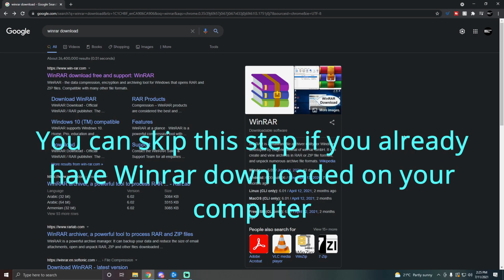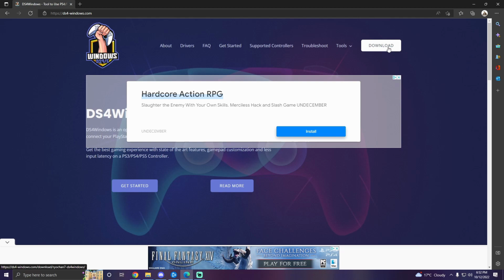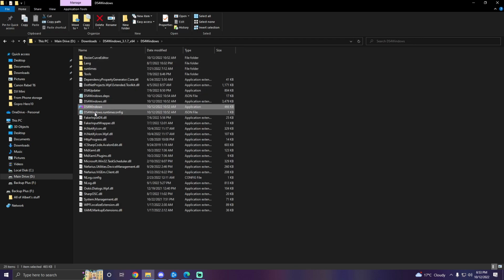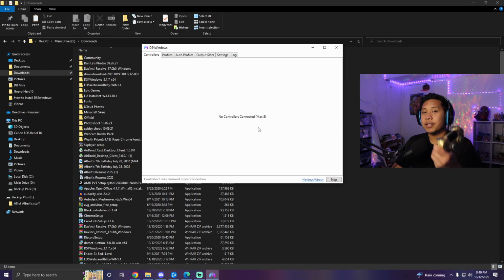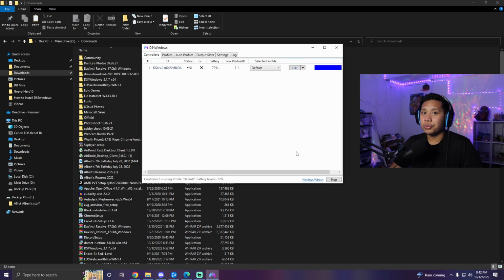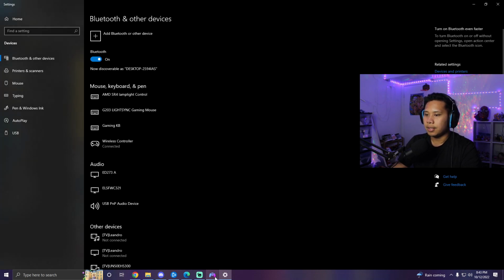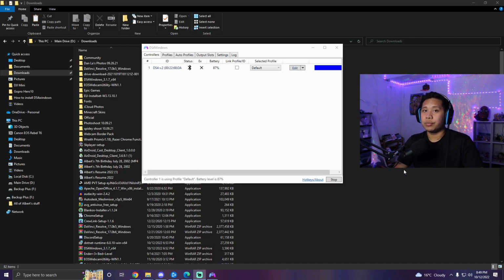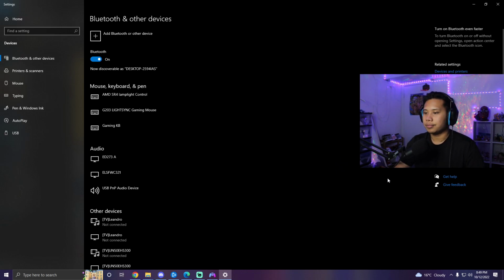How to play Overwatch 2 on PC with a PS4 controller